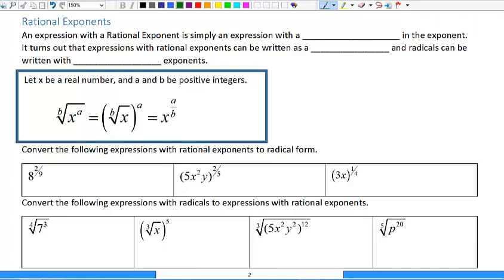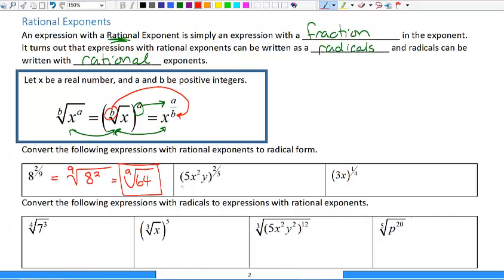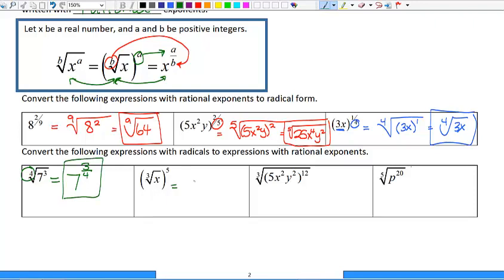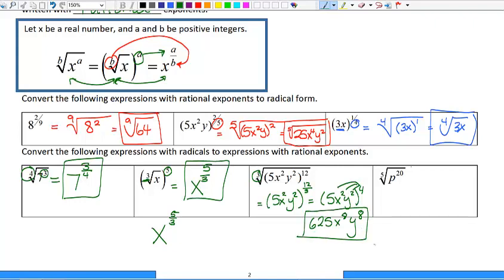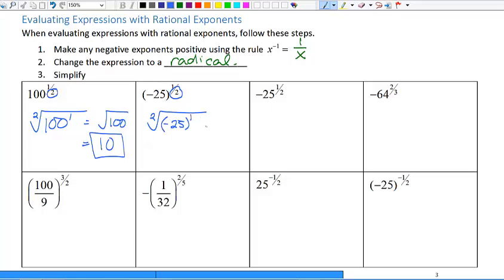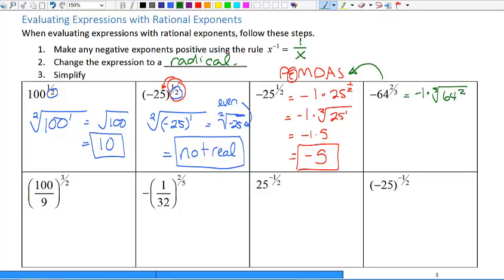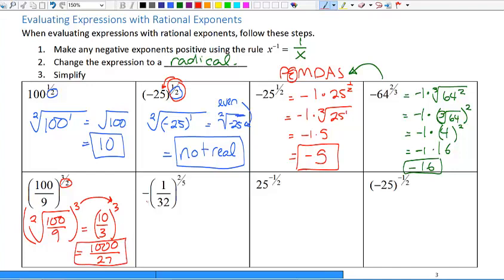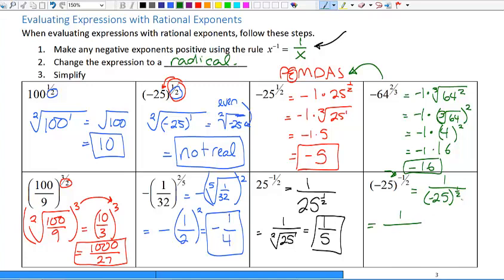Radical and Rational Exponents Part 2 (Optional)